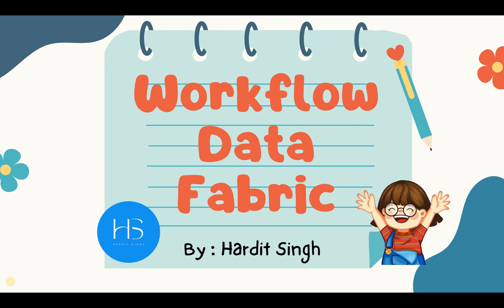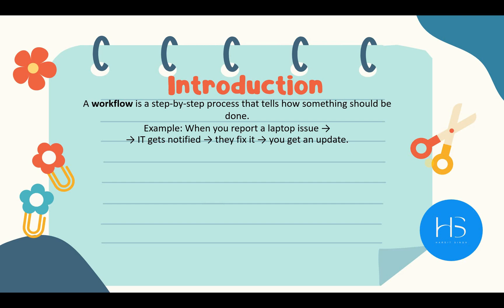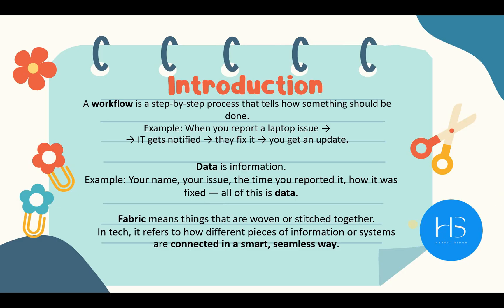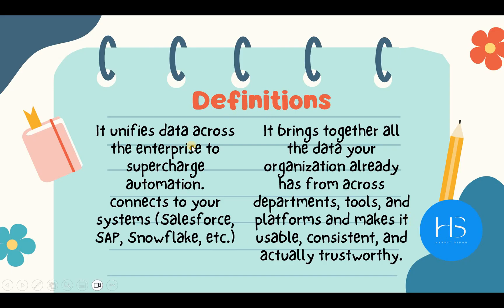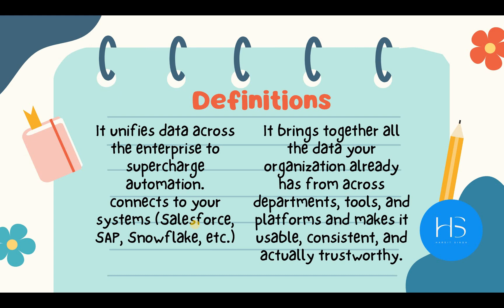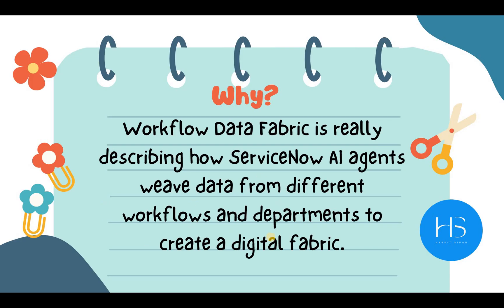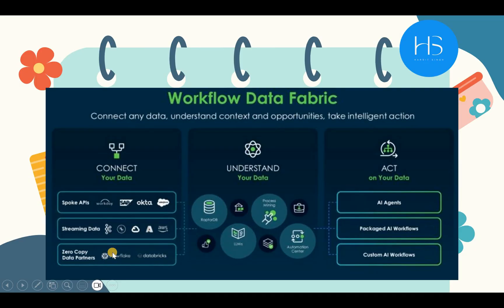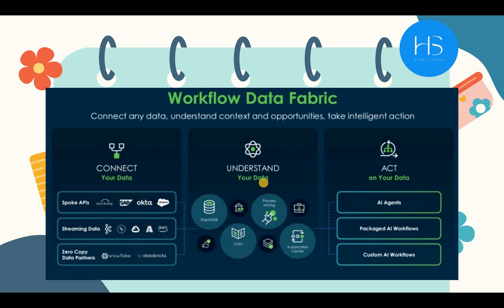Workflow Data Fabric in ServiceNow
🚀 New Video Drop!
What if your workflows could think smarter because they see everything?
In my latest video, I break down a game-changing concept in ServiceNow:
🔗 Workflow Data Fabric — explained in the simplest way possible.
No buzzwords. No jargon.

🎯 You’ll learn:
✔️ What is a workflow, data, and fabric (individually)
✔️ How Workflow Data Fabric ties them together
✔️ Why it’s a quiet revolution inside ServiceNow

Trust me, after this video, “data fabric” won’t feel so abstract anymore. 😉